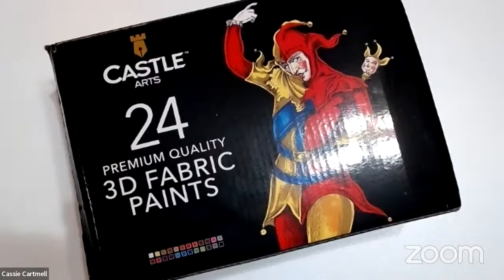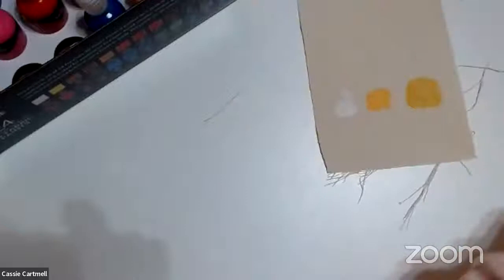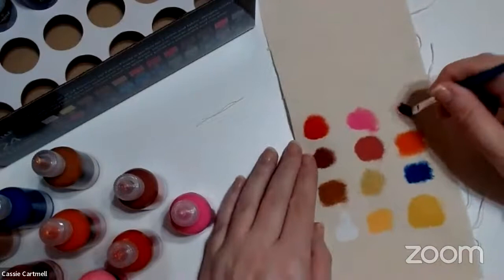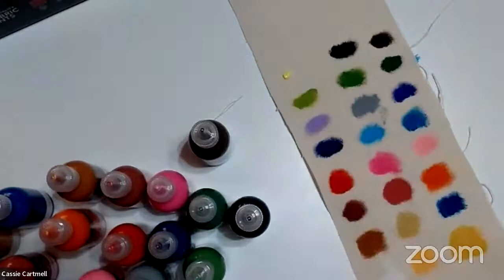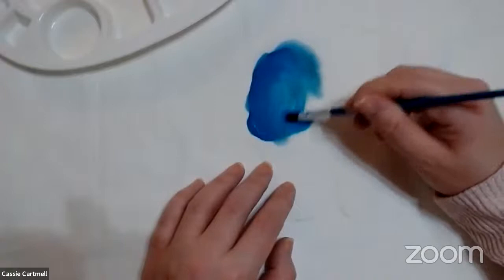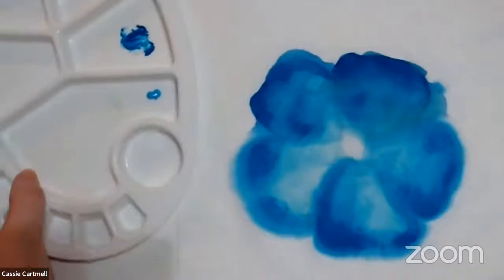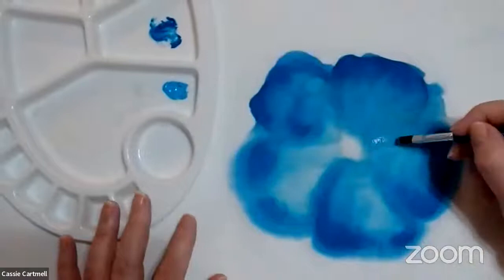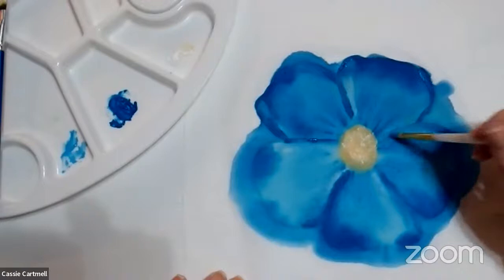Castle Arts Fabric Paints | Lets try fabric painting with these castle arts paints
I try out castle arts fabric paints overall I think they will work best for me on canvas than on cotton as I do like to blend my fabric paints with water.  I now have three different fabric paint sets all for different uses, they were all reasonably cost effective.

Sewing machine used in this video : Babylock Soprano Sewing machine
The link below will send you to the information page for Baby lock (I am not sponsored to so this)

♥ SHOP FAODAIL ♥

Sharing sewing and quilting tips and tricks to help you become a better sewer or quilter